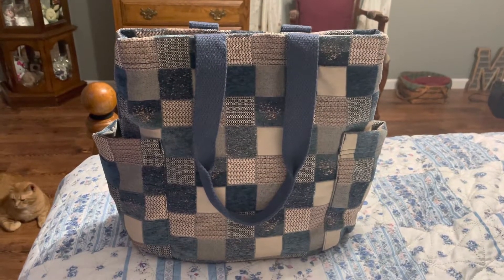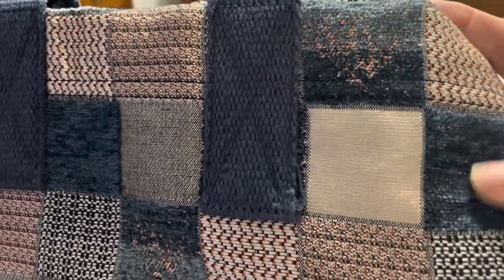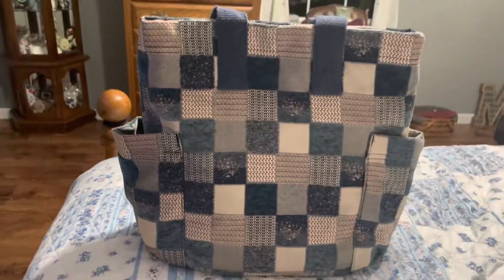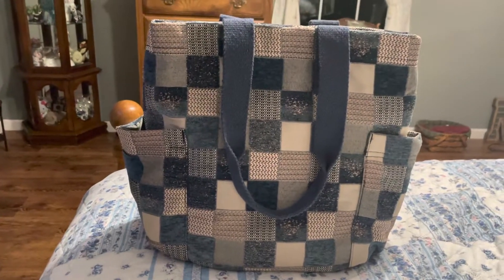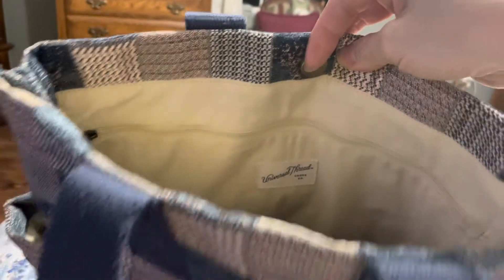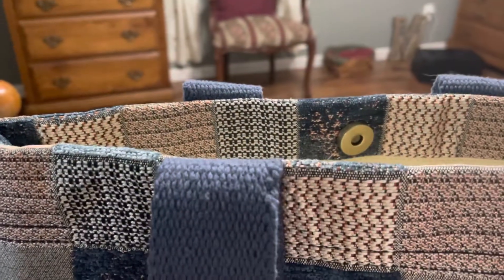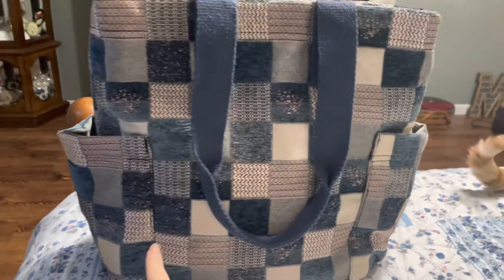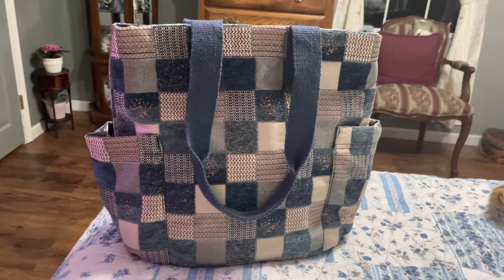Target universal thread tote bag